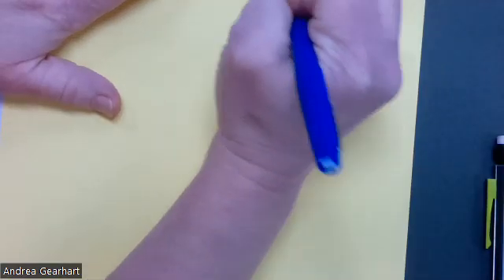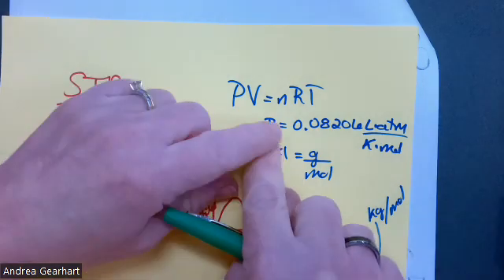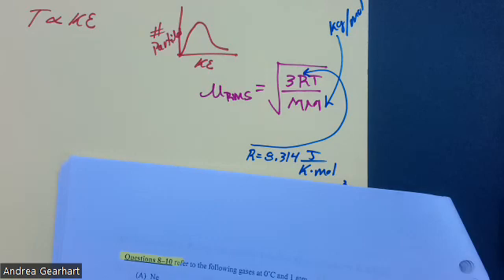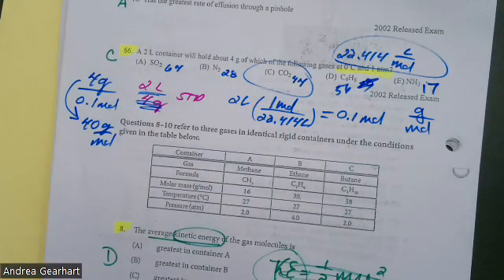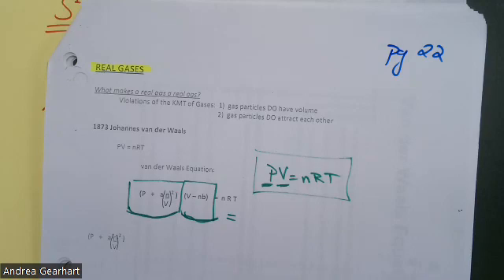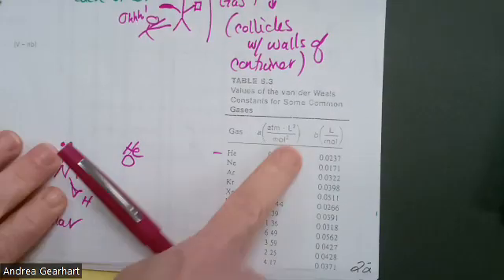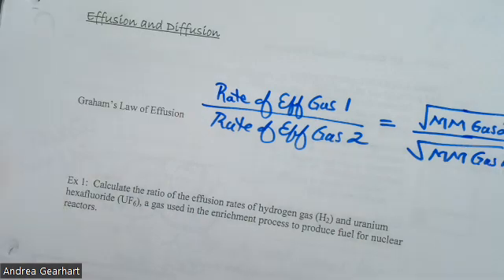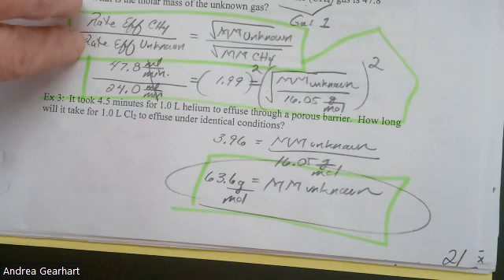Class Lesson 10 16 23 Van der Waals Grahams Law Rvw Questions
AP Chem - Gearhart